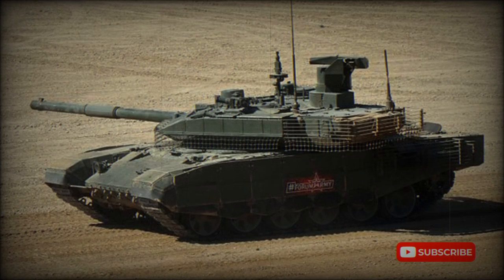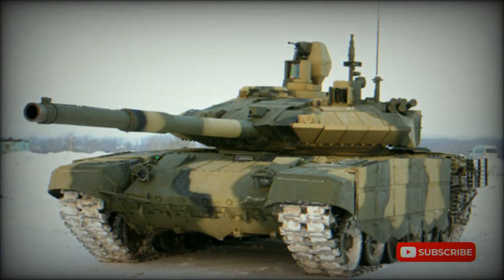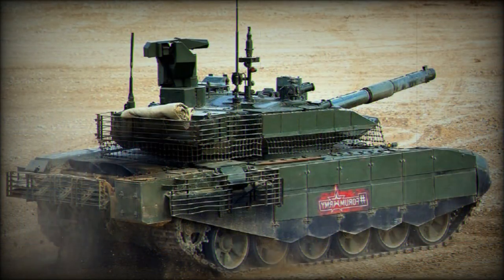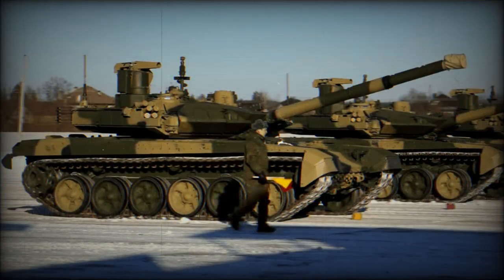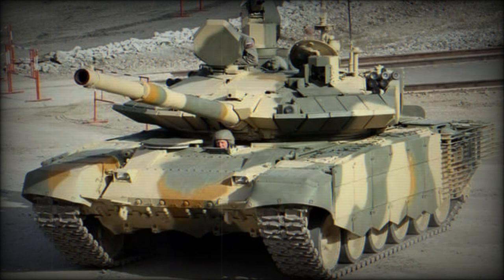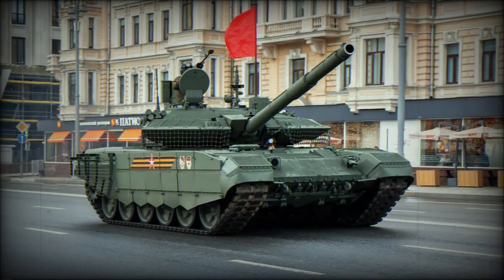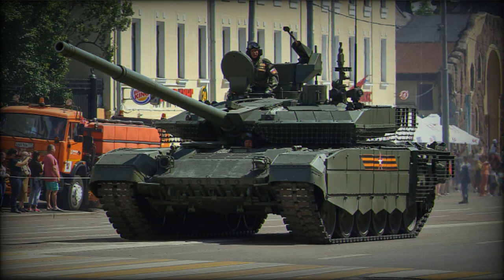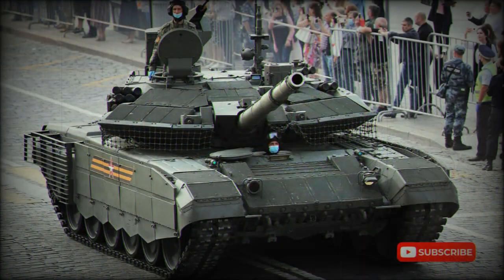T-90M Main battle tank (Russia)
The T-90M is an improved version of the T-90 tank. Sometimes this tank is referred as "Proryv-3" (Breakthrough-3). It was first publicly revealed in 2017. It has a number of improvements over the original T-90. It follows the lines of the T-90MS tank, which was designed for export and uses some similar components. The T-90M was trialed by the Russian Army in 2017. During the same year a contract was signed to deliver a first batch of 10 newly-built T-90M tanks to the Russian Army and to upgrade another 20 T-90A tanks to a similar T-90AM standard. Deliveries of this first batch reportedly commenced in 2019. In 2021 it was announced that this tank is being delivered to the Russian army in quantity. In 2022 this tank was spotted in Ukraine during a Russian invasion. At least one Russian T-90M was destroyed in Ukraine.

   The upgraded T-90M tank has improved armor protection. It uses Relikt built-in Explosive Reactive Armor (ERA) in place of the previous Kontakt-5. It provides protection against tandem warheads and significantly reduces penetration of APFSDS rounds. The T-90M is fitted with rubber side skirts with built-in armor plates. Some areas of the tank are covered by a cage armor and special net, that improves protection against certain types of anti-tank weapons. This tank is fitted with NBC protection and automatic fire suppression systems. Interior is lined with spall liner.

   There is also a countermeasures system, which triggers smoke grenade dischargers once the tank is being illuminated by a laser beam. This system significantly reduces the chance of being hit by enemy anti-tank guided weapons with semi-automatic guidance.

   Interestingly the first documented combat loss of the T-90M was reportedly shot down by a Swedish Carl Gustaf 84 mm anti-tank recoilless rifle. This is a good indication that even the latest Russian main battle tanks are vulnerable to modern anti-tank weapons.

   The T-90M is armed with a new 2A46M-4 gun, which has longer range and is 15-20% more accurate than the standard gun of 2A46M gun of the T-90. It uses the same 125 mm ammunition as other Russian main battle tanks.  It fires APFSDS, HE and HE-FRAG rounds. The tank can also launch 9M119 Refleks (Western reporting name AT-11 or Sniper-B) anti-tank guided missiles in the same manner as ordinary munitions. These missiles have a range of 4-5 km and can also engage low-flying helicopters. A total of 43 rounds, including missiles, are carried for the main gun.

   The T-90M uses a proven carousel-type autoloader. A total of 22 rounds are stored in the autoloader and are ready to use.

   Secondary armament consists of a coaxial 7.62 mm machine gun. There is a also a roof-mounted remotely-controlled weapon station, armed with a 12.7 mm heavy machine gun. Both machine guns are operated under armor.

   The T-90M has a new fire control system and updated observation and aiming devices. This new Russian tank has a hunter-killer engagement capability. Tank commander uses a panoramic sight with thermal vision to search for targets. Once the target is selected the gun is laid on the target automatically and the gunner completes al the aiming and firing process. During that time commander looks for the next target. Furthermore target acquisition system tracks selected targets automatically. It is claimed that the new tank is 15-20% more accurate than its predecessor. The T-90M tank observed in 2021 has some kind of telescopic mast fitted with optical sensors, possible for surveillance when the tank is entrenched or behind the cover.

   This main battle tank has a crew of three, including commander, gunner and driver.

   This tank is powered by a V-92S2 multi-fuel diesel engine, developing 1 000 hp. It is also fitted with auxiliary power unit, which powers all systems, when the main engine is turned off. Vehicle has a built-in self-entrenching blade and can prepare itself an emplacement within 12-40 minutes, depending on the ground type. There is a provision to equip a mine plow. There is also a deep wading kit, that can be installed by tank's crew within 20 minutes. Once the kit is attached the tank can ford water obstacles up to 5 m deep.

Unit price of a newly-built T-90M is reportedly a $4.5 million.

Variants

T-90AM is an upgraded version of the Russian Army T-90A tanks to the new T-90M standard. Russian Army plans to upgrade at least some of its T-90 tanks to this new standard in order to increase their capabilities. As mentioned before, in 2017 a contract was signed to upgrade a total of 20 T-90A tanks the T-90AM standard. Deliveries of this first batch were planned to be completed in 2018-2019.